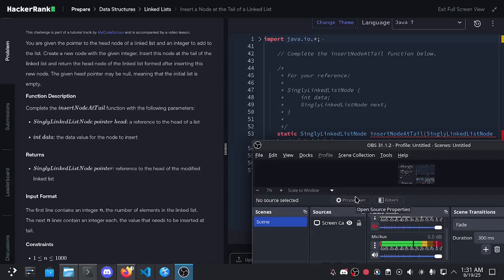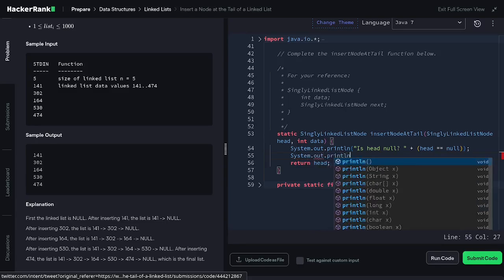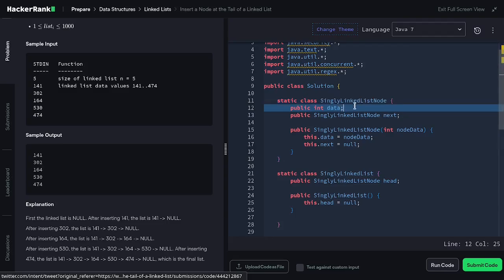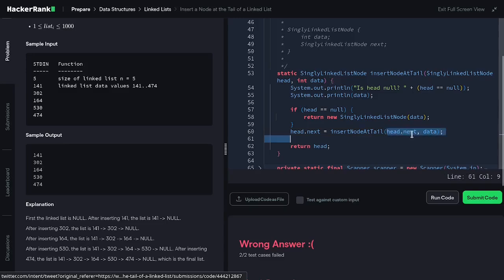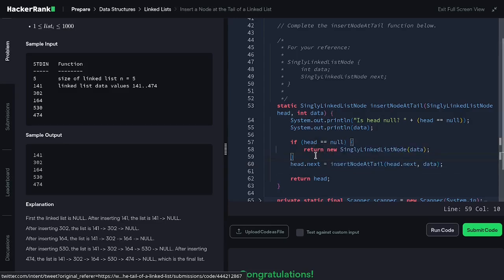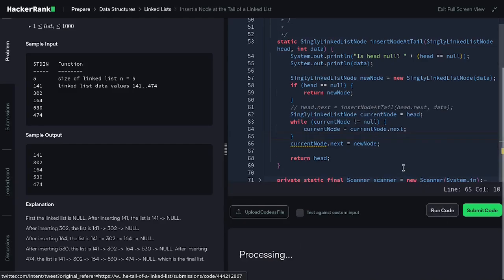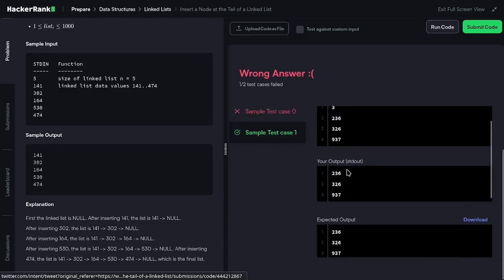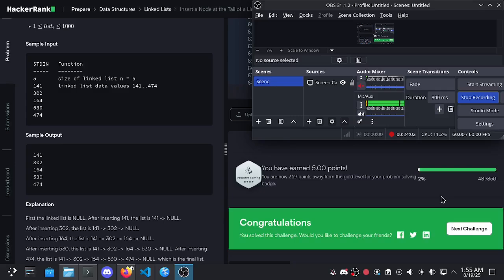[8] Hackerrank Data Structure - Insert a Node at the Tail of a Linked List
Language: Java
Strategy: First approach is recursive. Second approach is Linked List traversal using assigned current node pointer with while loop and checking if next node is not null
Functions covered: while loop, Linked List Node